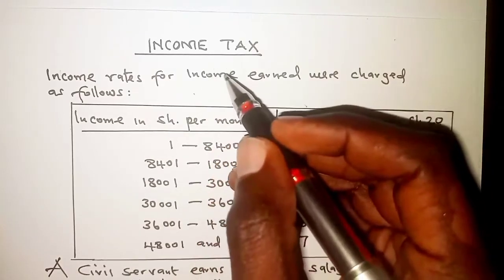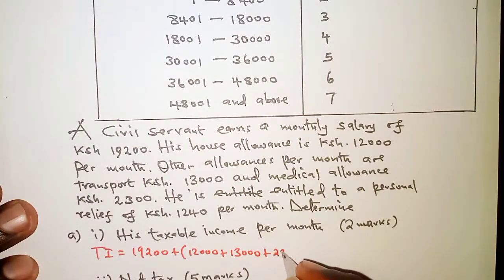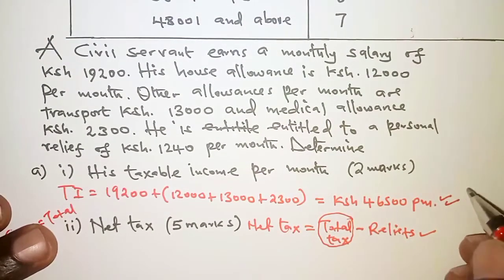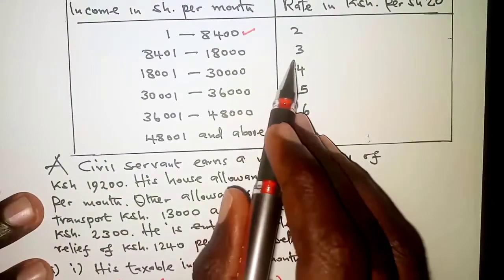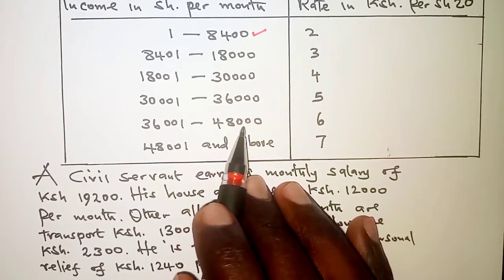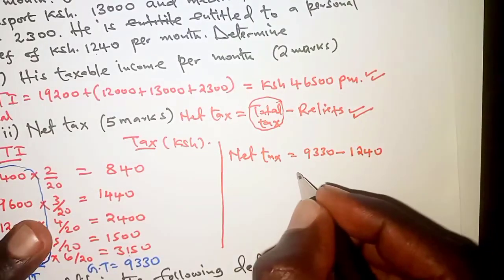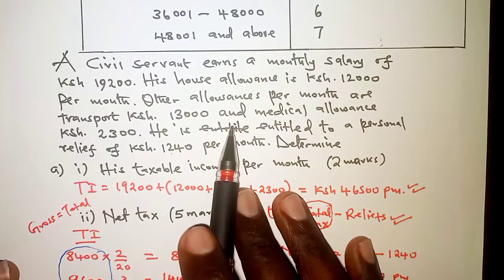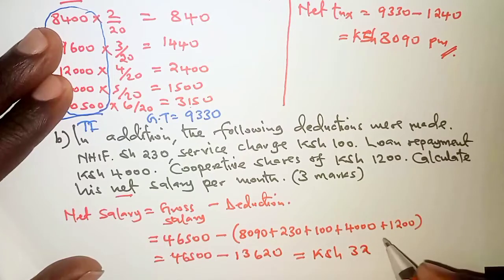Income tax calculation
Learn:
1. How to calculate income tax/ net tax ( PAYE)
2. How to calculate net salary(income)